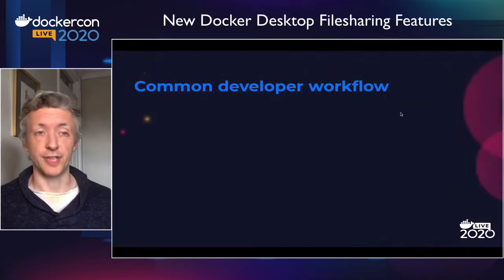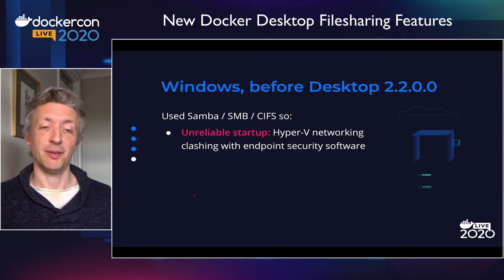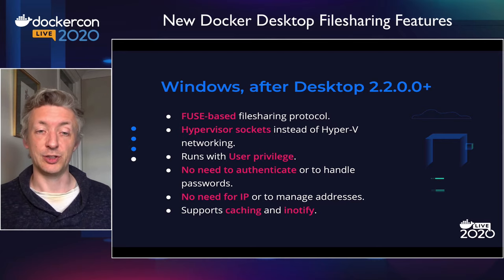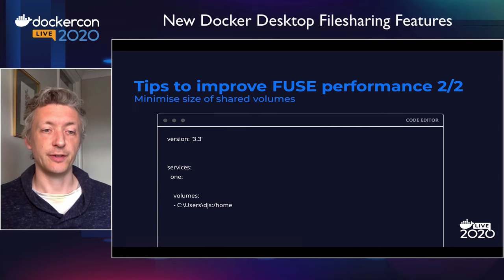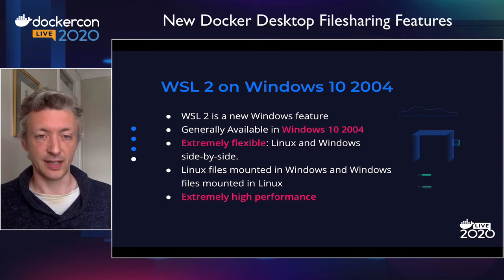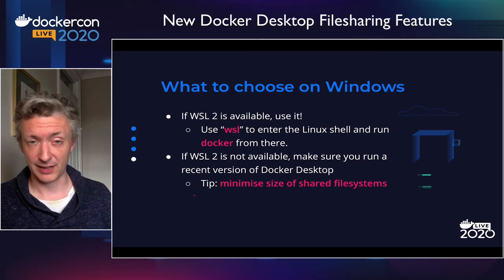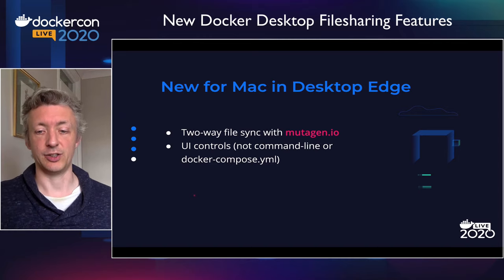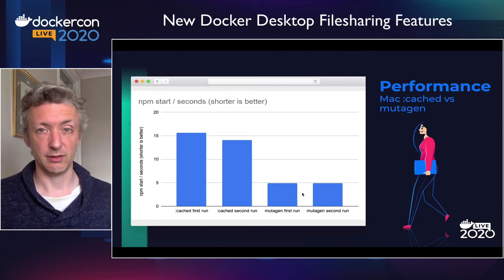New Docker Desktop Filesharing Features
Developers need fast edit-compile-test cycles to maximise their productivity. Source code is often edited in an IDE on the Mac or Windows host and shared directly with containers where it can be executed. Since the containers are running in helper VMs, the files must be accessed remotely or copied, which can lead to performance problems, lengthening the edit-compile-test cycle and lowering developer productivity. In this talk I'll describe recent changes to Docker Desktop to make file sharing faster and more reliable. We have a completely new implementation on Windows which replaces CIFS / SMB and on Mac we have an integration of "mutagen" which performs automatic two-way synchronisation of source code and build artefacts. This talk will contain a deep dive into these new features and demonstrate how to use them effectively.